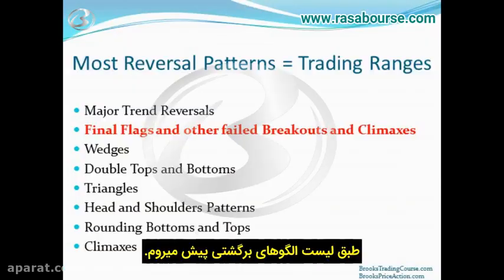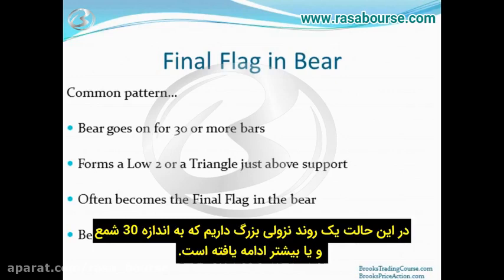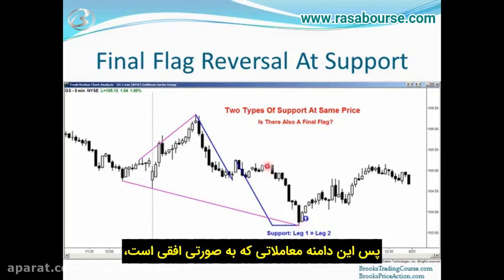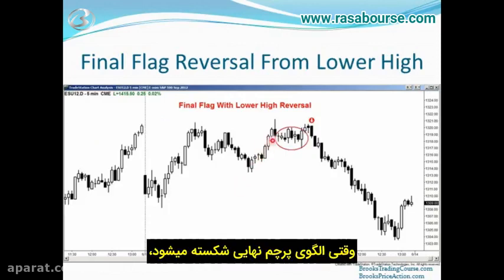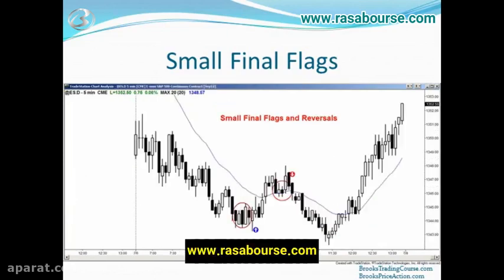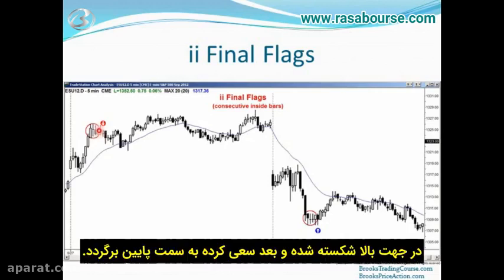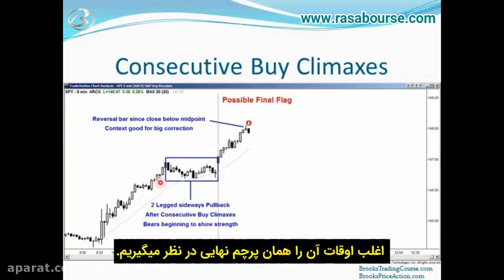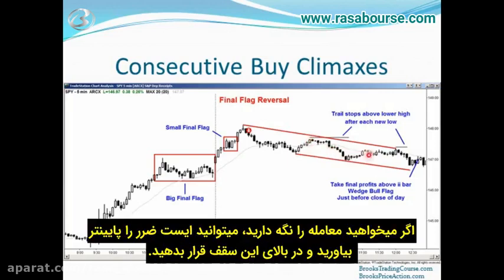آموزش پرایس اکشن ال بروکس قسمت هجدهم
صفر تا صد آموزش پرایس اکشن به سبک ال بروکس قسمت هجدهم

پرکاربرد هستند